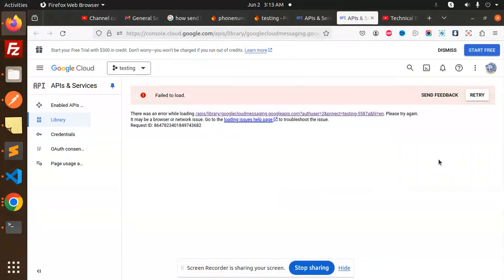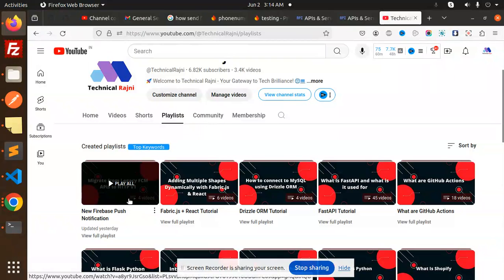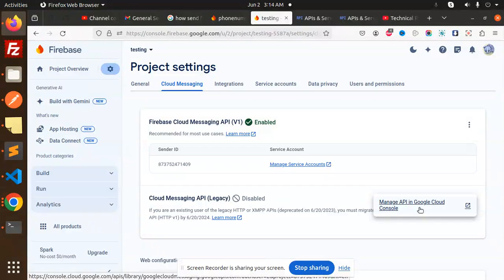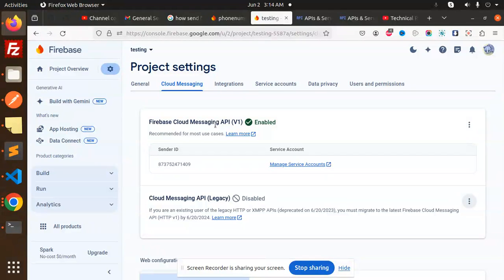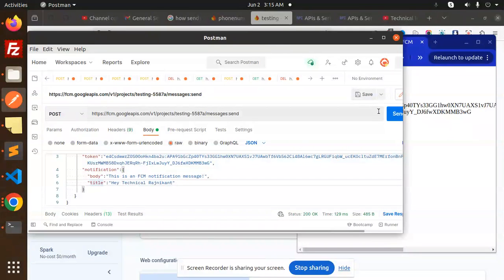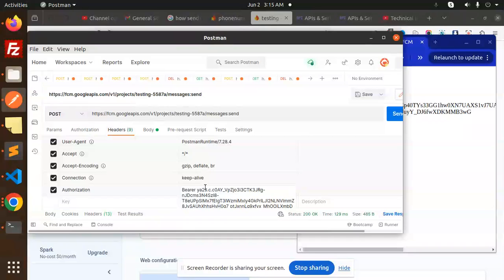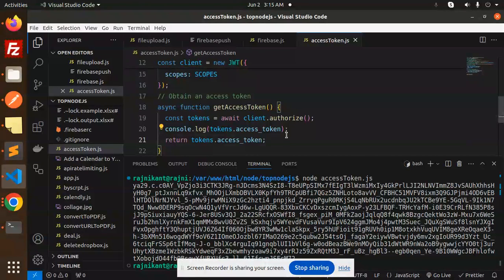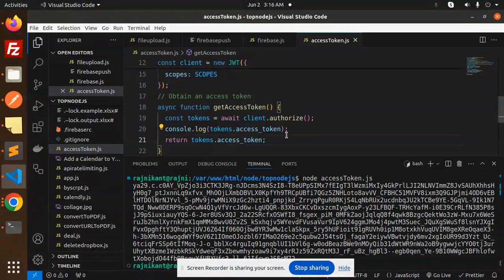There was an error while loading /apis/library/ Please try again FIREBASE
There was an error while loading /apis/library/googlecloudmessaging.googleapis.com Please try again

 There was an error while loading /apis/library/googlecloudmessaging.googleapis.com?authuser=2&project=testing-5587a&hl=en. Please try again.

It may be a browser or network issue. Go to the loading issues help page

to troubleshoot the issue.

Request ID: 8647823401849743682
How send firebase push notification with access token without server key android
How to Generate Access Token (Bearer Token) for Firebase Push Notifications!
Firebase Server key for Push notification
firebase cloud messaging api (v1) server key
How to get Server key from Firebase
Firebase console
FCM Server key example
firebase cloud messaging api (v1) postman
Firebase Cloud Messaging server key not found
Cloud Messaging API (Legacy) Disabled
Get authorization token from OAUTH2 for send push
Send Firebase Cloud Messaging Notifications via App without
Sending Push Notifications to all devices without Firebase
What Bearer token should I be using for Firebase Cloud
how send firebase push notification with access token without server key

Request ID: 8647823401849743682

Migrate from legacy FCM APIs to HTTP v1 - Firebase
Will Google stop supporting FCM legacy HTTP?
How to update to the new FCM v1 API?
How to use FCM v1 API?
Is FCM API being discontinued?
Migrate from legacy FCM APIs to HTTP v1 - Stack Overflow
How do I migrate my legacy FCM HTTP requests to HTTP V1?
Firebase Cloud Messaging (FCM) - HTTP V1 API or Legacy ...
how to Migrate from legacy FCM APIs to HTTP v1 for flutter

FCM legacy API
FCM HTTP v1 API example
FCM HTTP v1 API response
firebase cloud messaging api (v1) laravel

Nest